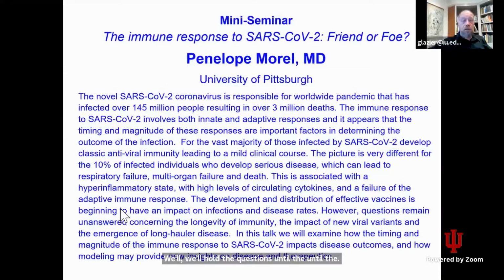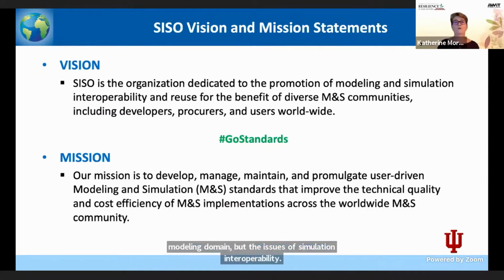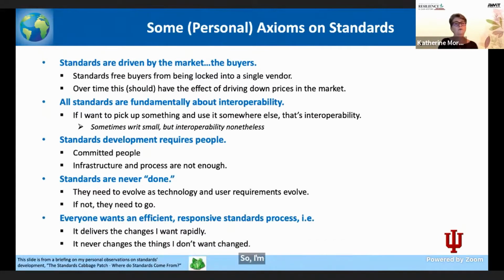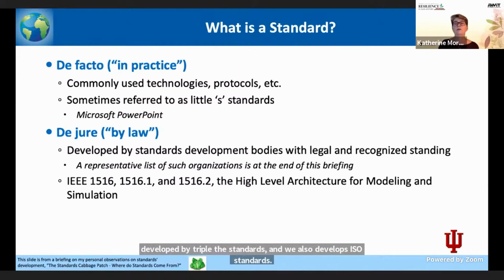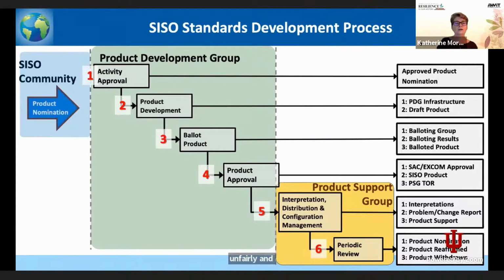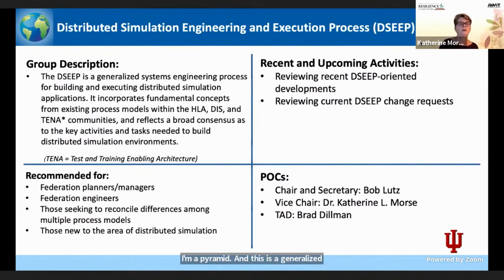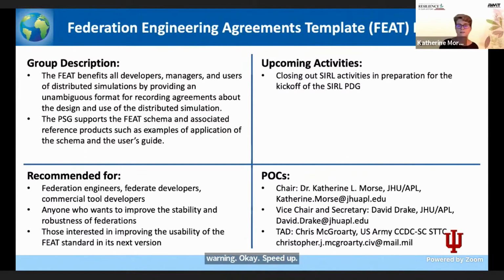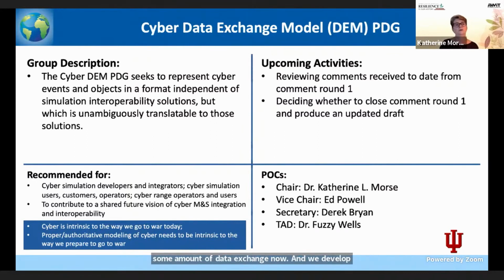Standards and standards development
IMAG/MSM Working Group on MULTISCALE MODELING AND VIRAL PANDEMICS. Miniseminar presentation by Katherine L. Morse, IEEE Fellow, Principal Professional Staff, JHU/APL

Existing relevant SISO standards and standards development activities: DSEEP, HLA, FEAT, Simulation Interoperability Readiness Levels (SIRL);

How standards processes work, using SISO as an example;

SISO standards and standards development activities that aren’t germane to biomed, but fit in the same niche in a standards portfolio where they have gaps as a way of illustrating how these gaps can and are filled.

Edited by  Juliano Ferrari Gianlupi